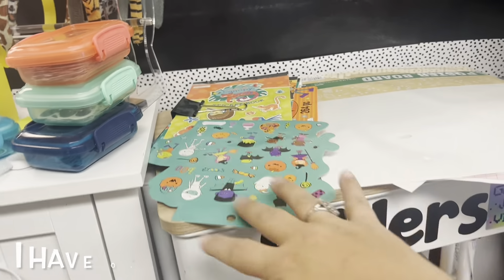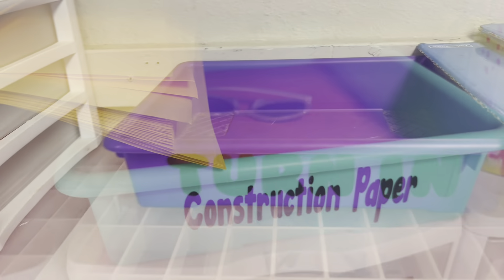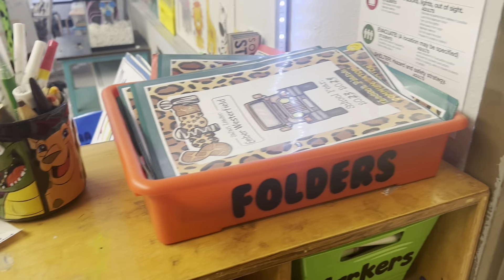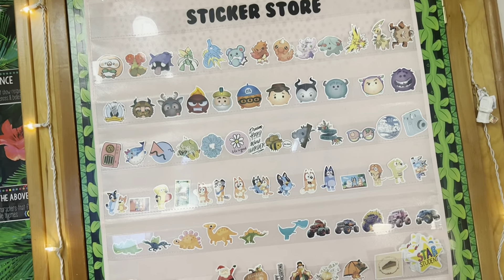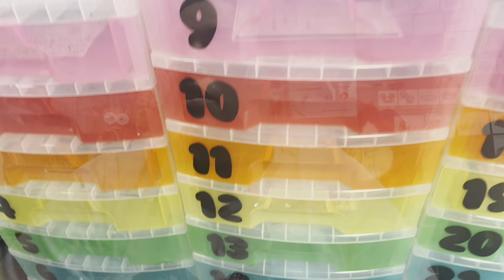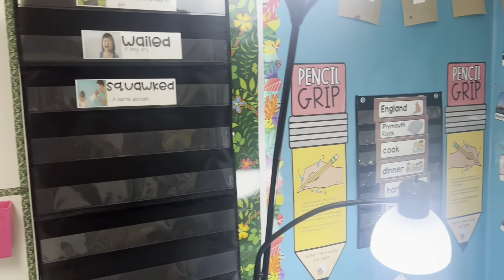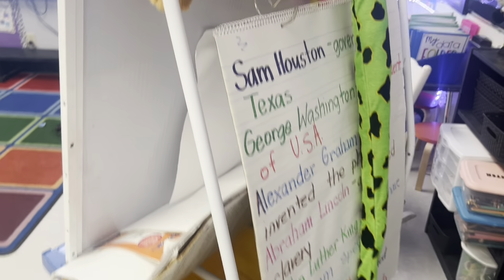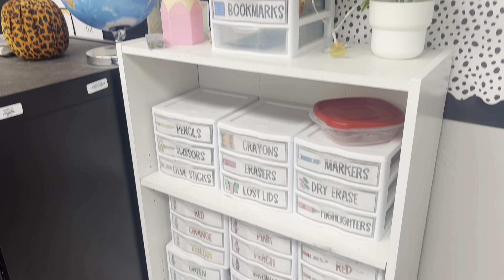My Classroom Top 10